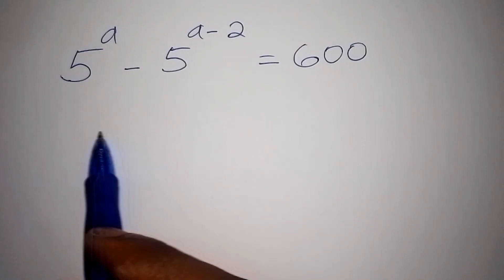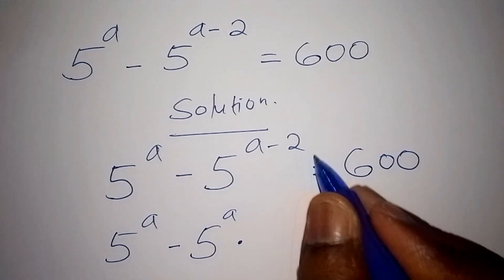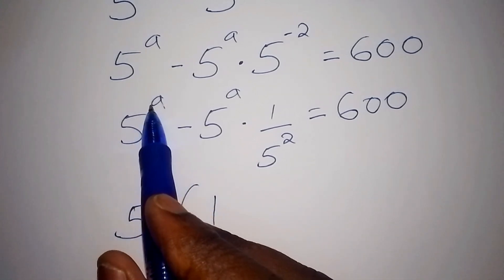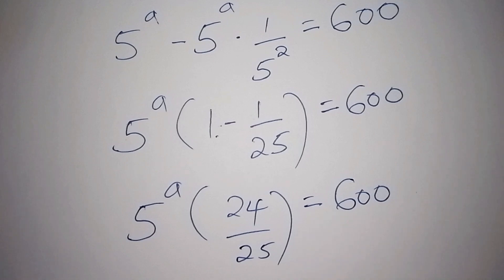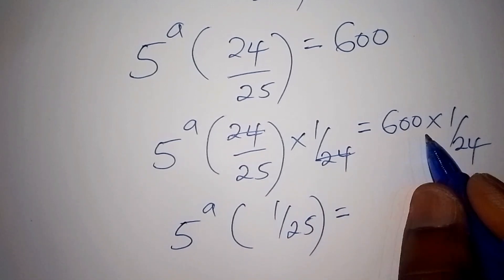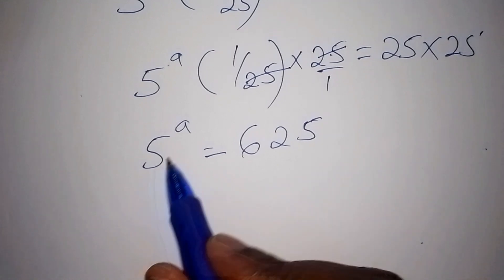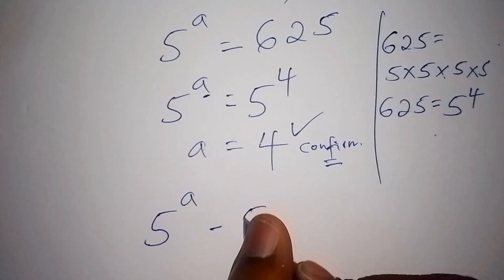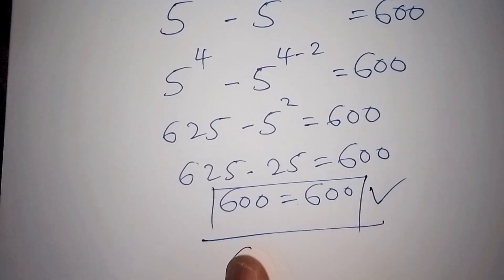Math Olympiad Problem Solving | Easy Steps to Tackle Hard Problems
Welcome to our latest math tutorial! In this video, we’ll walk you through solving exponential equations step by step. Whether you’re dealing with equations of the same base, logarithmic approaches, or real-world applications, we’ve got you covered.